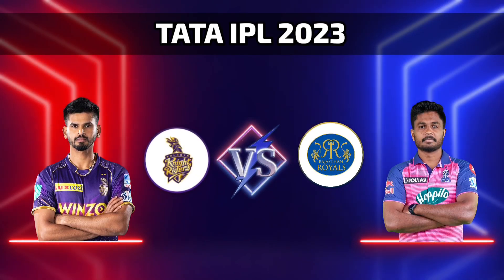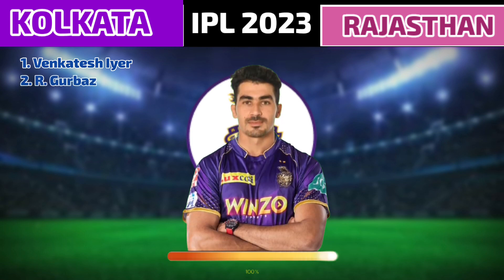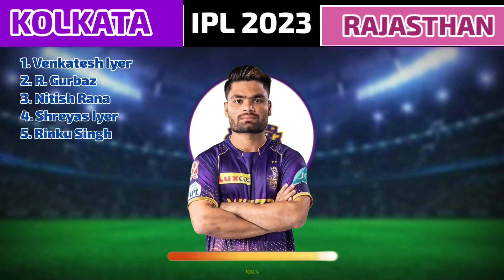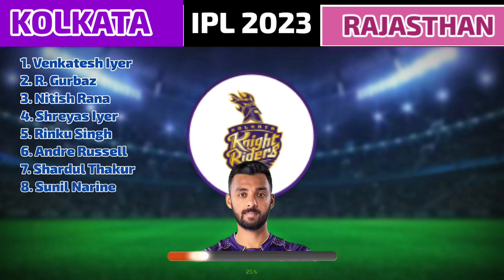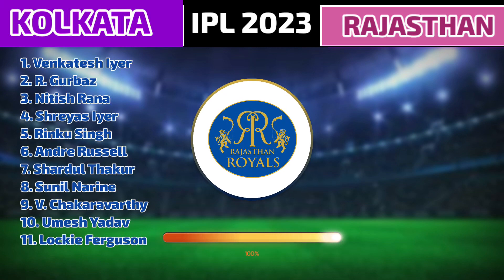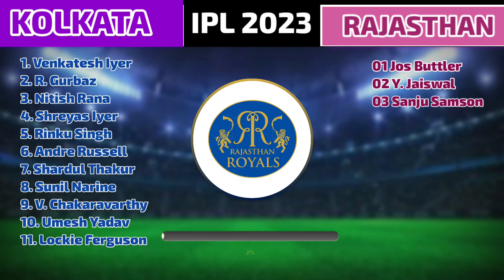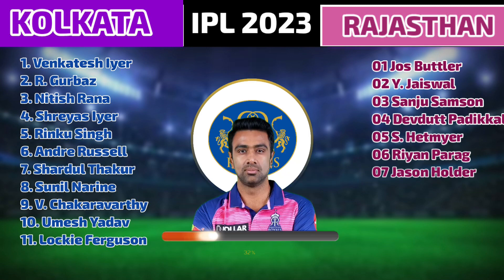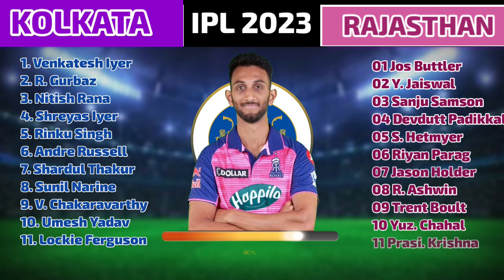IPL 2023 | Kolkata Knight Riders vs Rajasthan Royals Playing 11 Comparison | KKR vs RR IPL 2023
Rajasthan Royals
01 Jos Buttler
02 Yashasvi Jaiswal
03 Sanju Samson
04 Devdutt Padikkal
05 Shimron Hetmyer
06 Riyan Parag
07 Jason Holder
08 Ravichandran Ashwin
09 Trent Boult
10 Yuzvendra Chahal
11 Prasidh Krishna

Kolkata Knight Riders
1. Venkatesh lyer
2. R. Gurbaz
3. Nitish Rana
4. Shreyas lyer
5. Rinku Singh
6. Andre Russell
7. Shardul Thakur
8. Sunil Narine
9. V. Chakaravarthy
10. Umesh Yadav
11. Lockie Ferguson